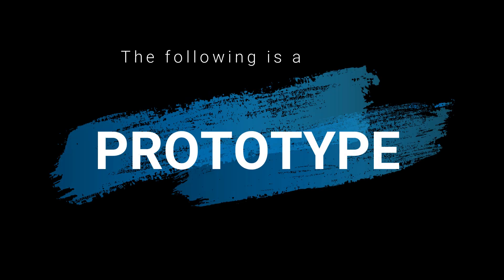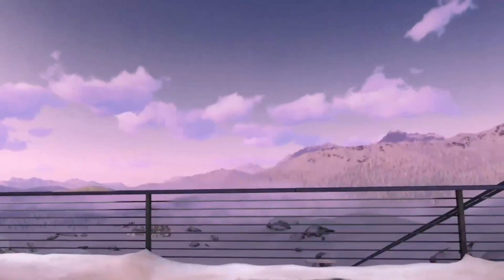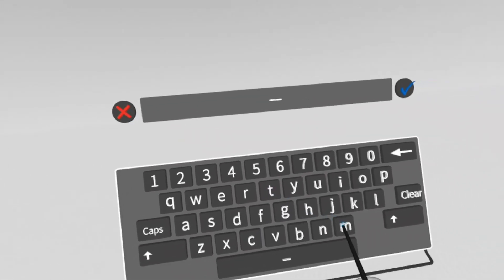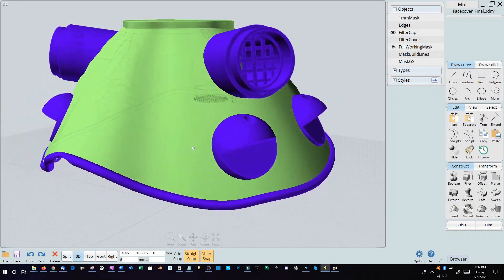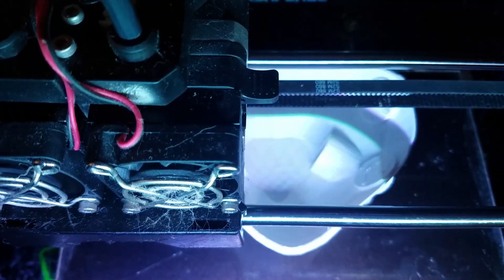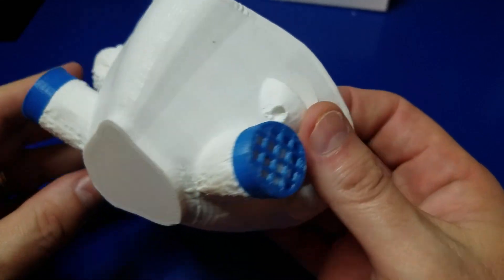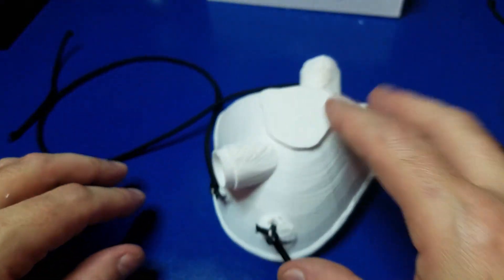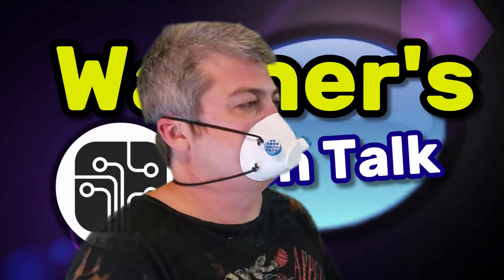3D Printed Face mask (PROTOTYPE) being developed to help: using Gravity Sketch and MoI 3D for design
In this video we'll take a look at a prototype design for a facemask.  The primary reason for this video is to get assistance with how to test the effectiveness, improve the overall design and to soon provide something to help with our current situation.  Please see the statement at the  beginning of the video.

Download for the 3D Printed Facemask here (Please read before downloading)
(*Note - This page will be updated with new versions, please check back for the latest info.  What is depicted in this video may change substantially in the coming days or weeks based on feedback)

*Tesla Lighter used in this video